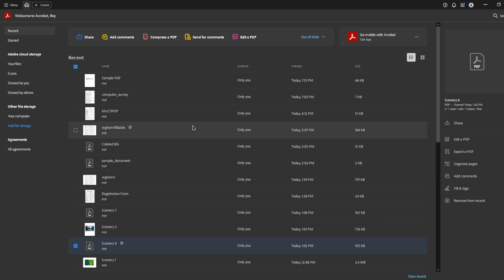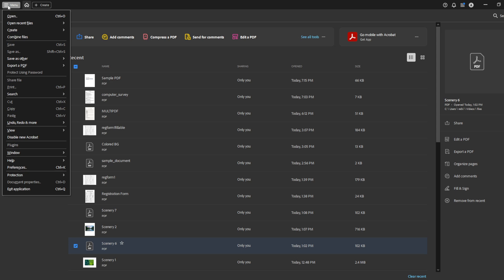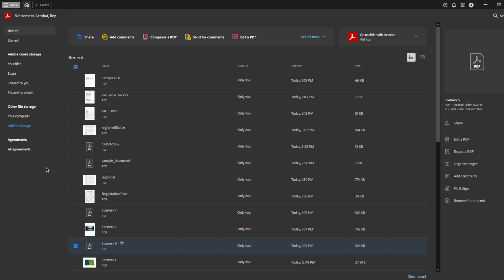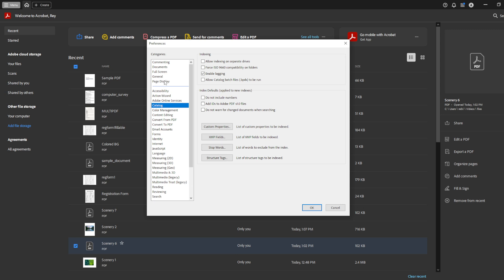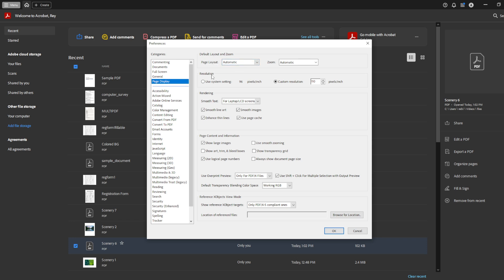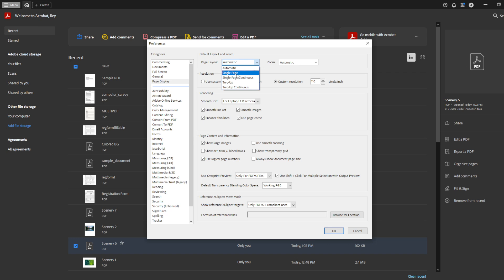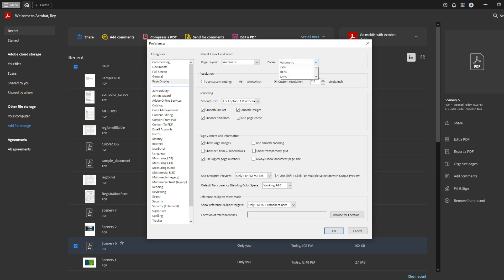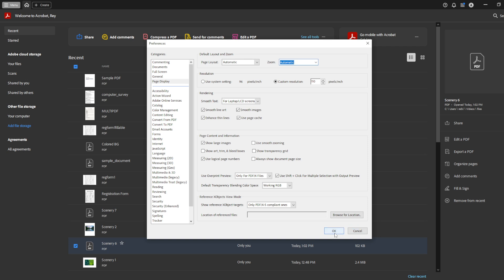How to Change Default Settings in Adobe Acrobat [2025 Full Guide]